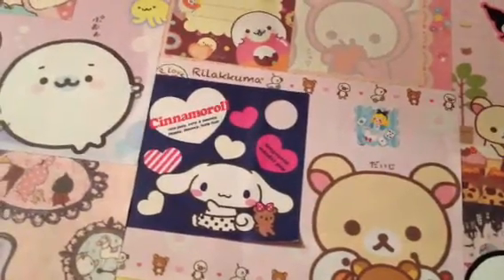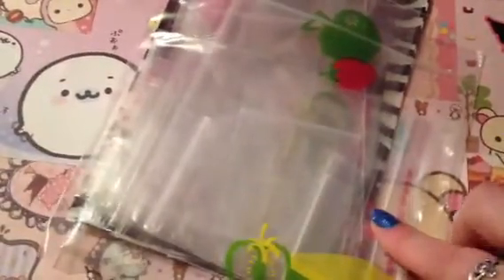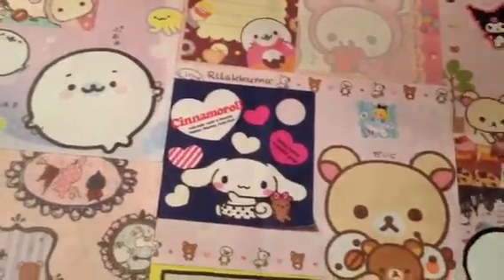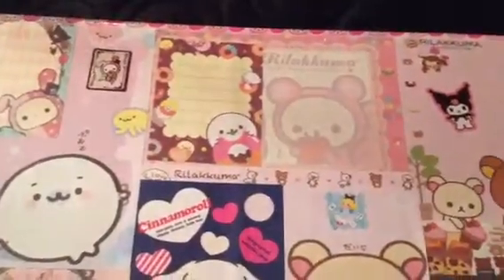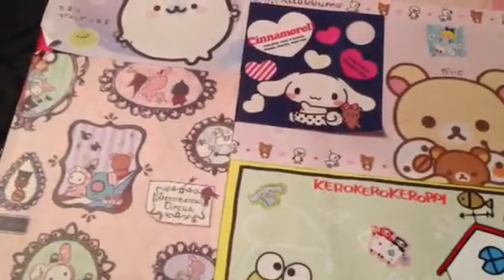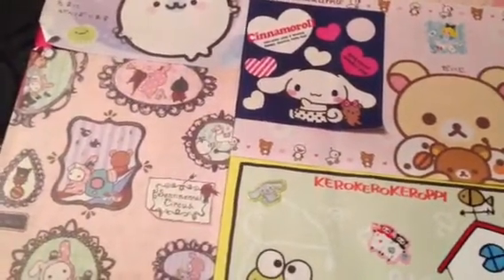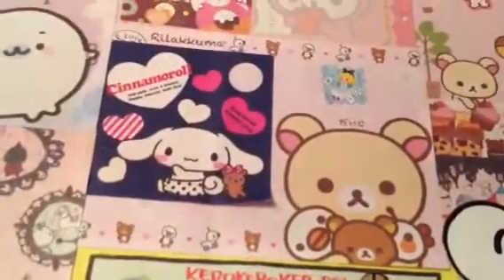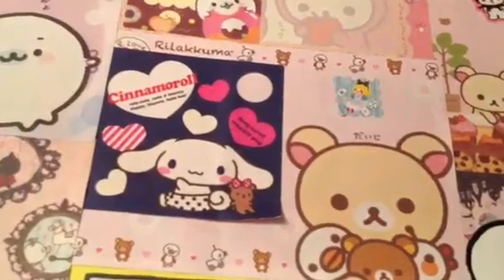Question???!!! / Chocolatefrosting201 :)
Let me know what you think guys! :) xx